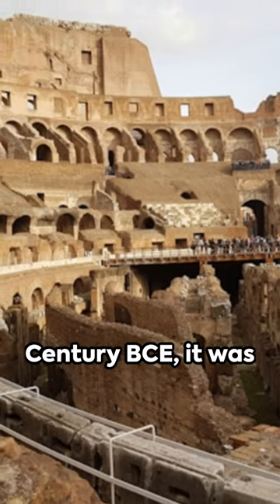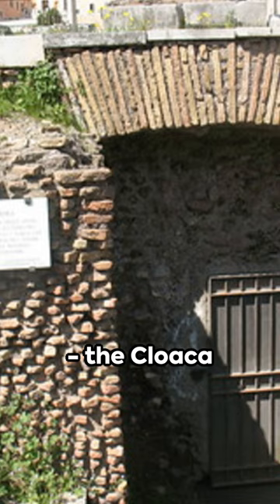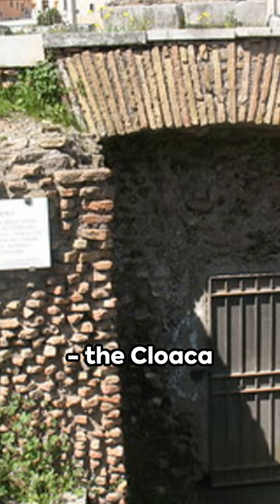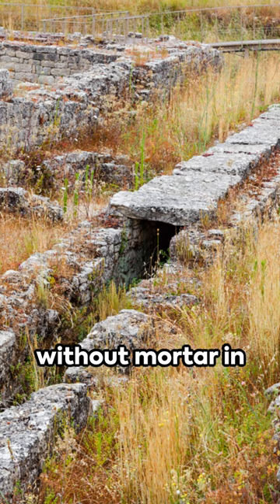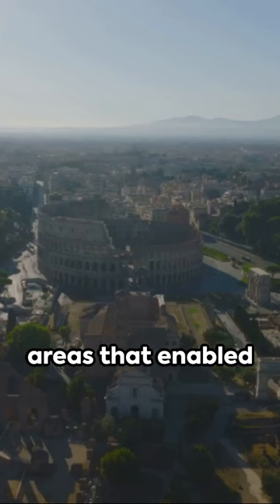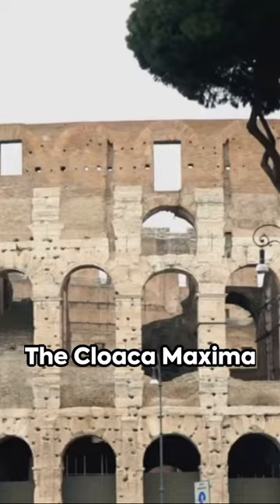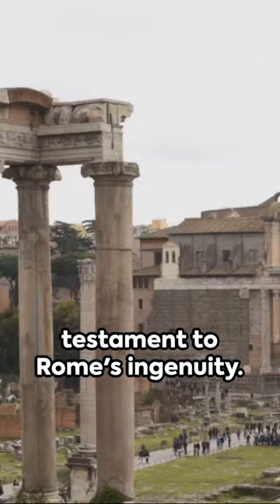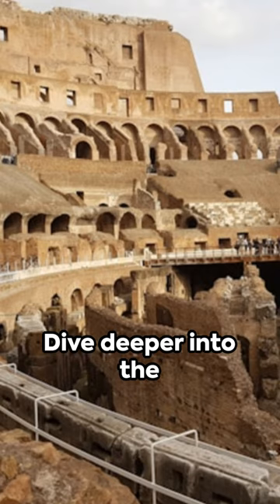Cloaca Maxima: Rome’s Greatest Engineering Wonder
Dive into the depths of ancient Rome with 'Cloaca Maxima: Rome's Engineering Wonder,' where we explore one of the earliest and most impressive engineering feats in human history. The Cloaca Maxima, Rome's greatest sewer, was not just a marvel of engineering; it was the lifeblood of the Eternal City, allowing it to flourish and expand by providing an innovative solution to urban sanitation and flood control.

In this video, we'll take you on a journey back in time to discover the origins of the Cloaca Maxima, its construction, and how it laid the foundations for modern urban planning and engineering. From the challenges faced by ancient Roman engineers to the legacy of the Cloaca Maxima that endures to this day, join us in uncovering the secrets of this ancient marvel that still influences the world we live in.

👉 Don't miss out on more fascinating stories of ancient engineering and architectural wonders.